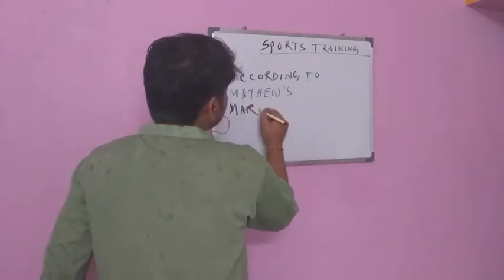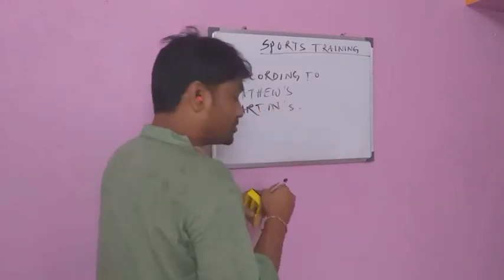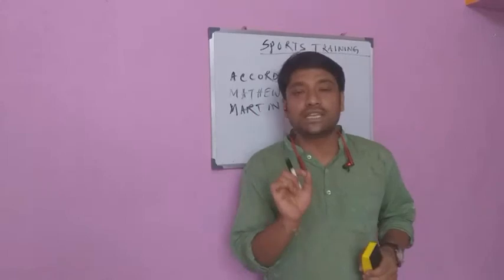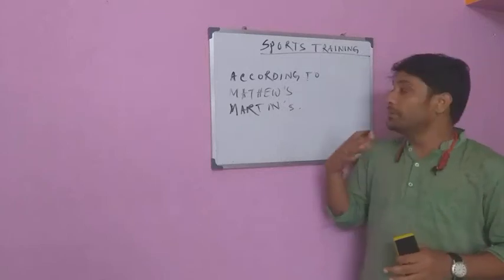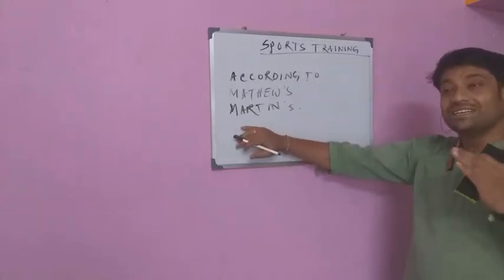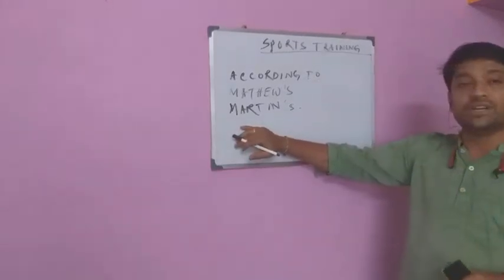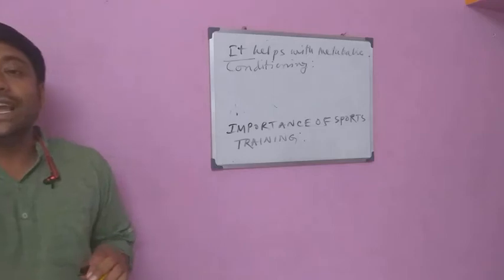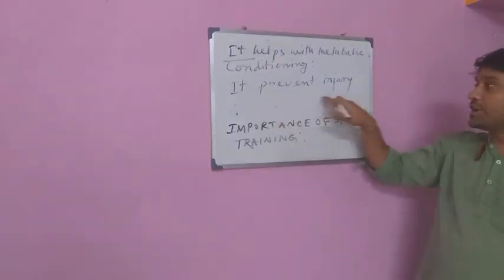ICSEPHYSICALEDUCATIONCLASSX ||ICSE|| PHYSICAL EDUCATION || FOR CLASS X|| SPORTS TRAINING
WHAT IS SPORTS TRAINING?
IMPORTANCE OF SPORTS TRAINING